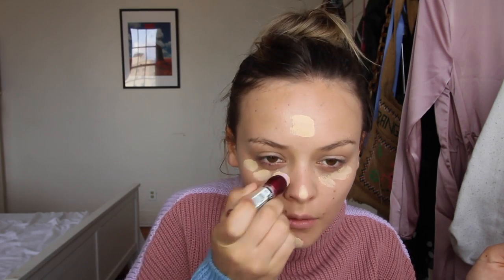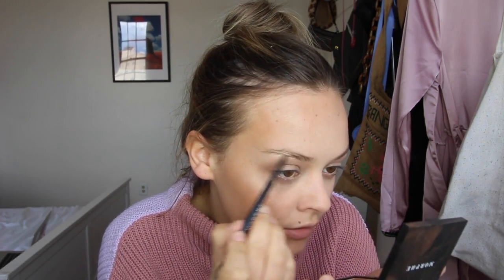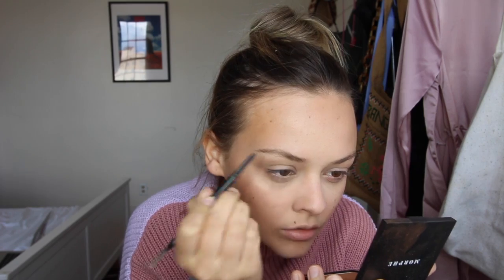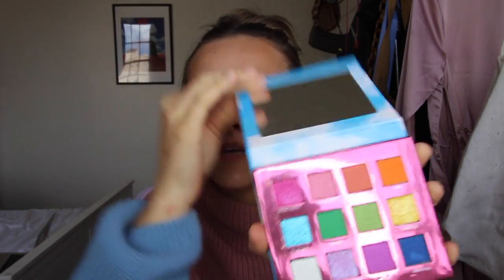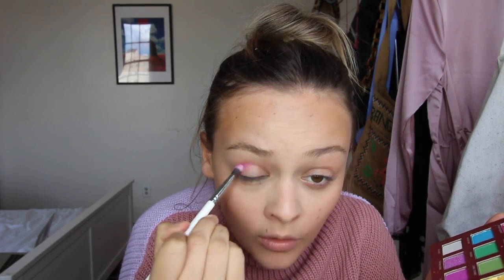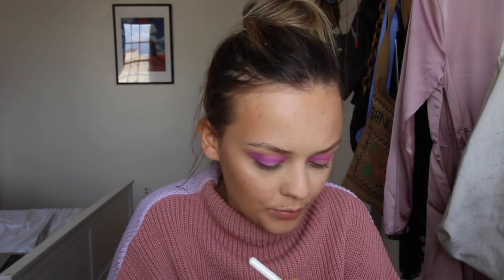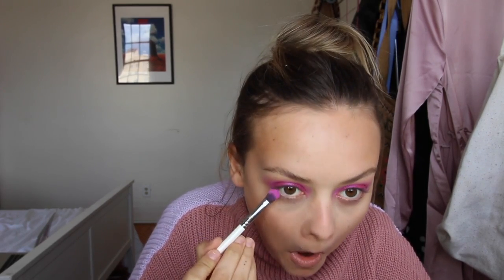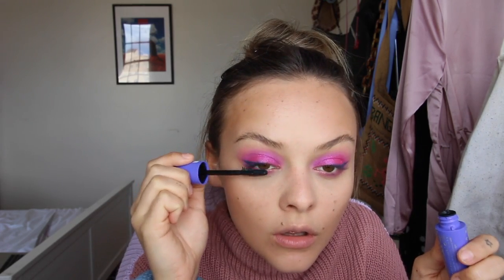FULL FACE USING PRETTYLITTLETHING MAKEUP! | Lucy Garland